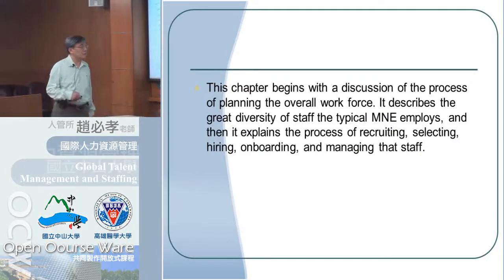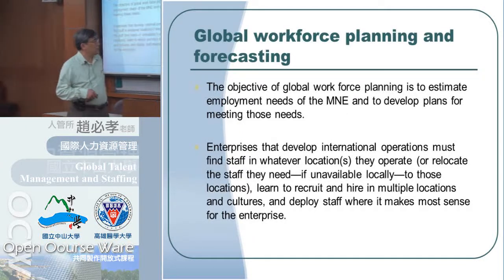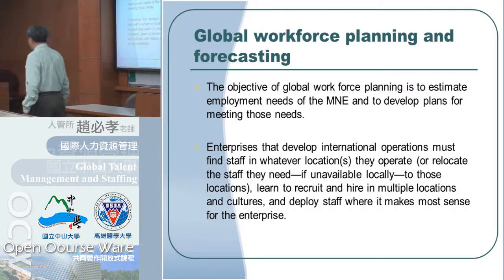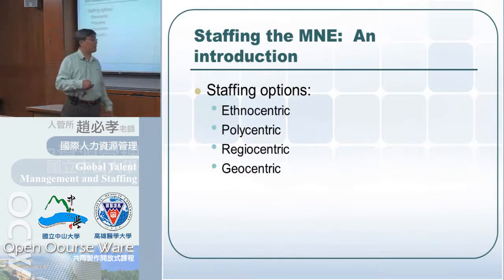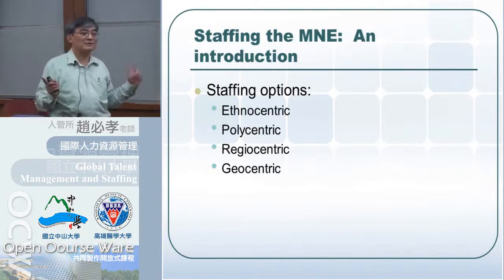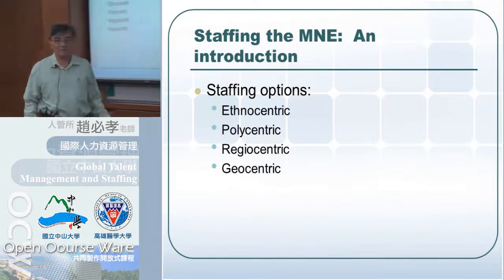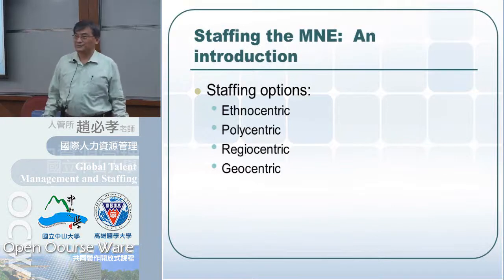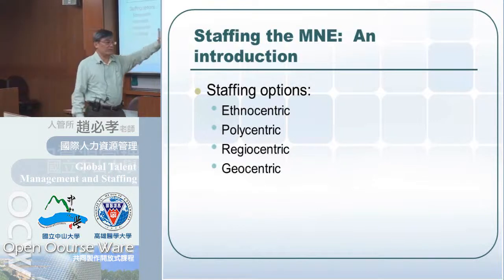國際人力資源管理103 2014 1107 01